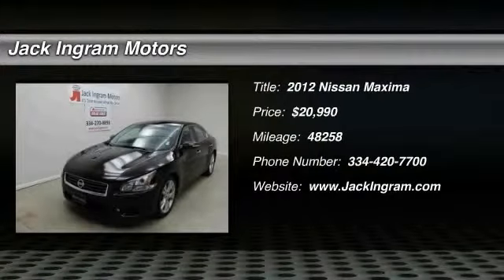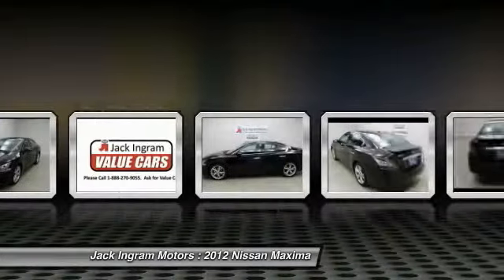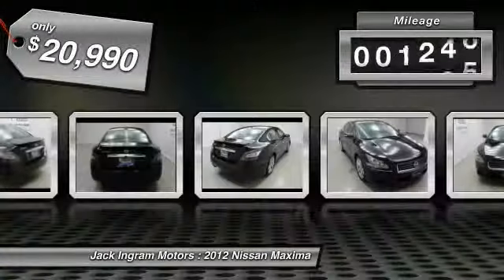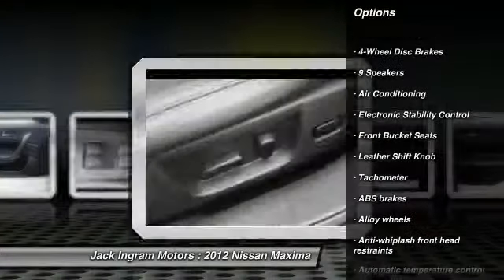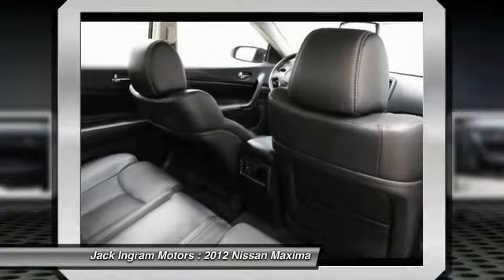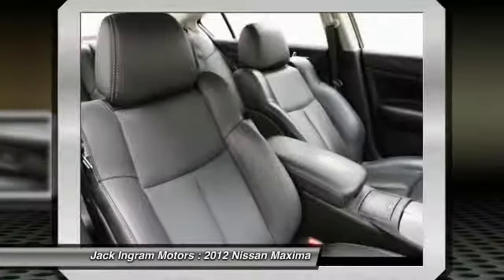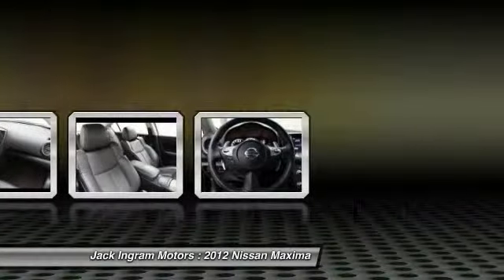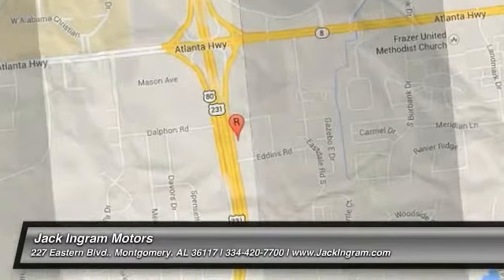2012 Nissan Maxima Montgomery AL 28884A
2012 Nissan Maxima 3.5 SV

227 Eastern Blvd.

Pick up this Tuscan Sun Metallic 2012 Nissan Maxima, available today at Jack Ingram Motors. Featuring Automatic transmission, it has 48258 miles. This could be the one you've been searching for.